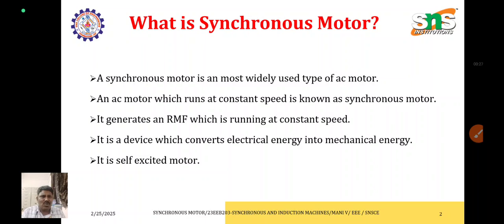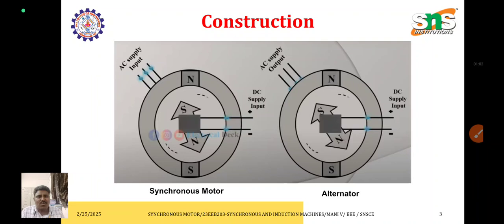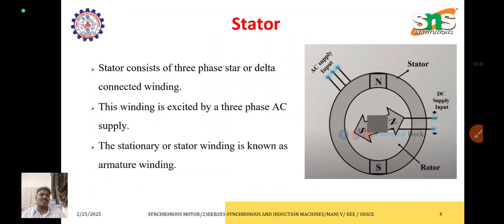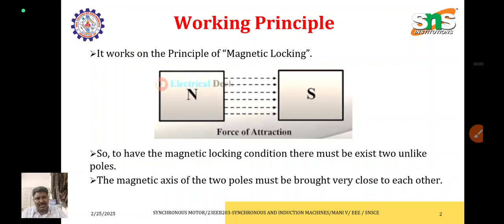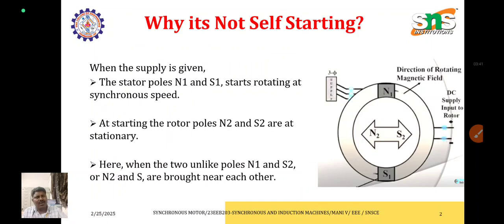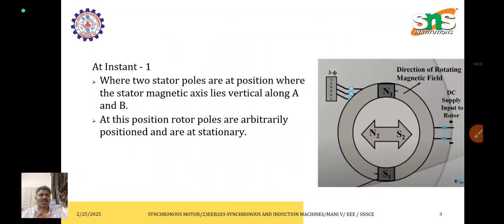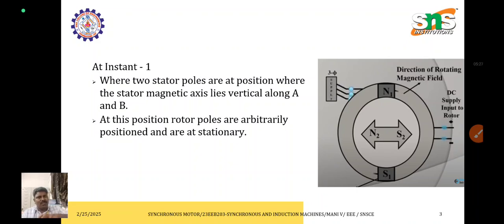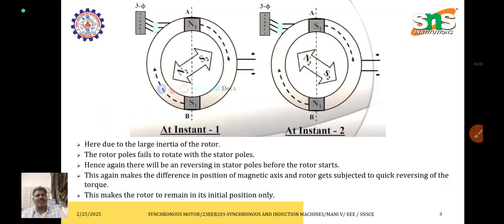Construction & Operation of Synchronous Motor | Mani V | SNS Institutions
A synchronous motor is an AC machine that operates at a constant speed, synchronized with the supply frequency. It consists of a stator with a three-phase winding and a rotor with DC excitation. The rotor locks with the rotating magnetic field, ensuring constant speed operation. It is widely used in industries for precision applications.